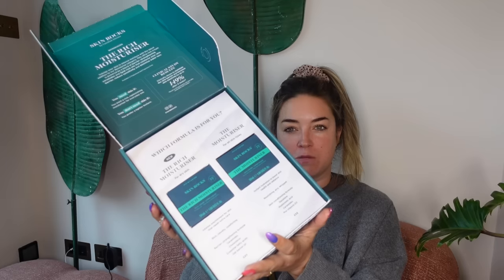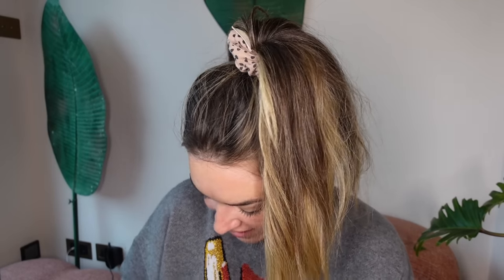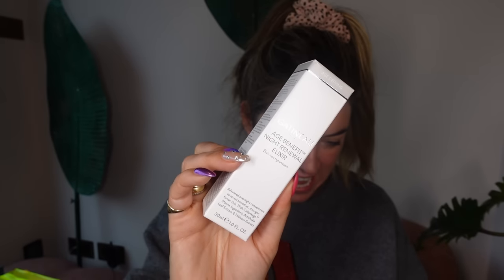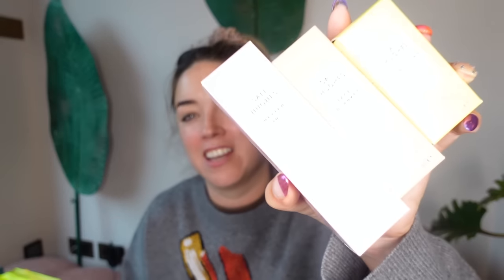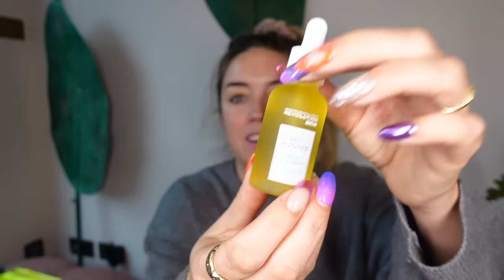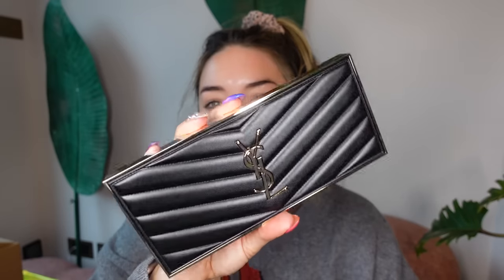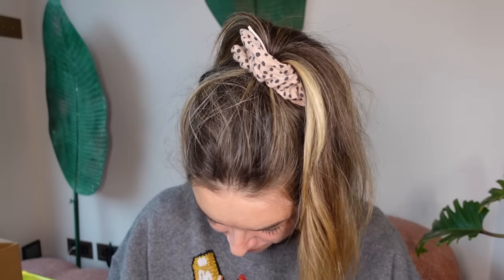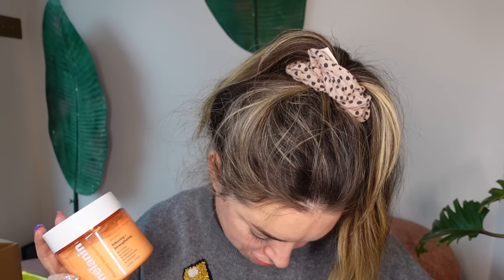Lisa Takes Stuff Out Of Boxes Episode 129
Hi Guys, Yes we are back for another week of beauty madness!! We have some great new products to show you, so grab yourself a cuppa and get back into bed, haha. Hope you enjoy Love Lisa & Dawny x

LIZ EARL
12 Days Of Liz Earl Beauty Advent Calendar - £60 Worth £178.30
ZOEVA
The Artists Brush Set Rosé Golden Edition £150
VICTORIA BECKHAM
NEW! Satin Kajal Liner In Cinnamon - £30
MELANIN HAIRCARE
Bath & Body Soak - £25
The Signature Candle - £40
Bath, Body & Massage Oil - £27
Bath Salts - £27
NATURIUM
GATINEAU
Age Benefit Night Renewal Elixir - £90
SKIN ROCKS BY CAROLINE HIRONS
ESTĒE LAUDER
NEW! Turbo Lash High Powered Mascara - £12
YVES SAINT LAURENT
Couture Colour Clutch 5 Desert Nude - £100
BODYGRAPHY

These products are PR samples as part of my job. Anything we don't need or use is given to charity weekly.